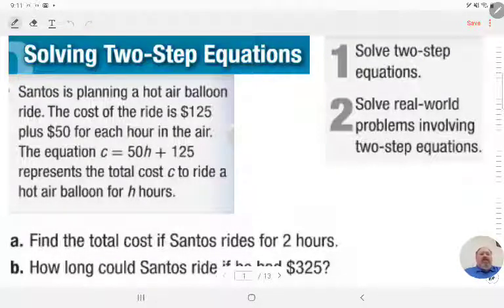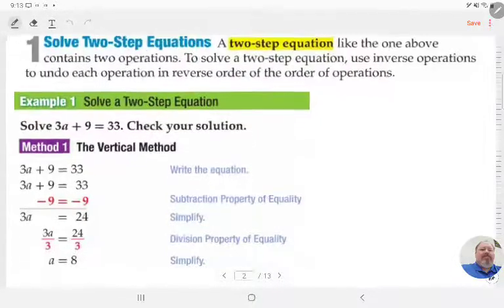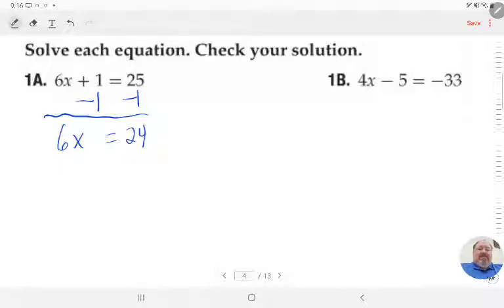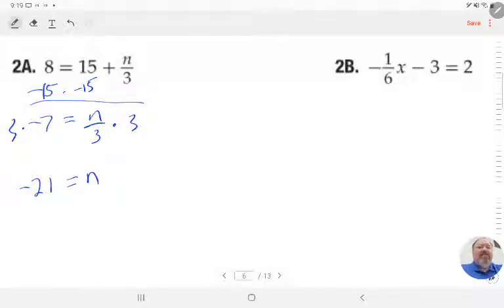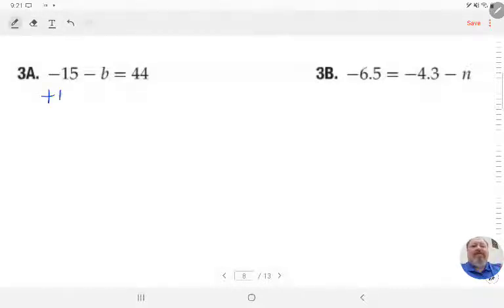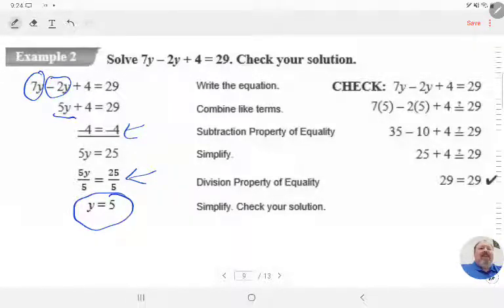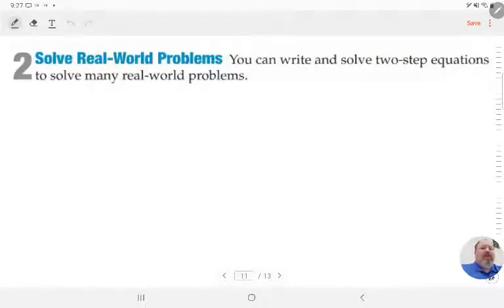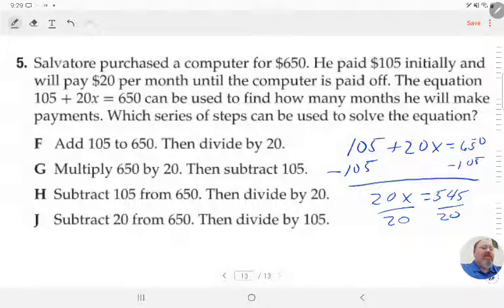Solving Two-Step Equations